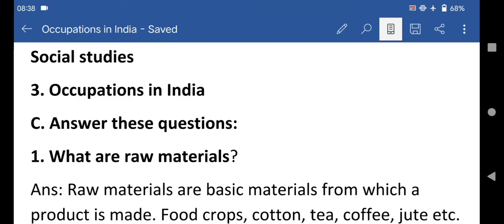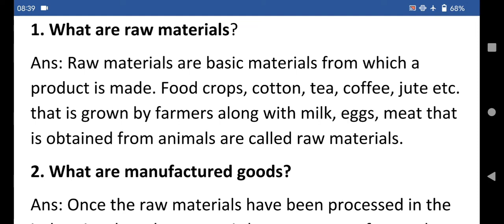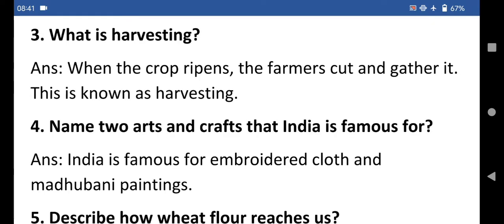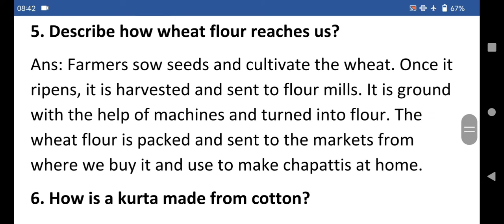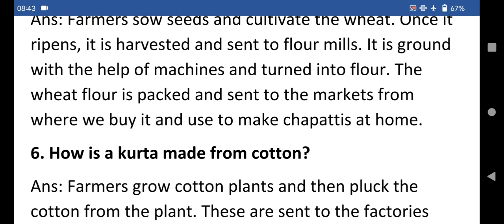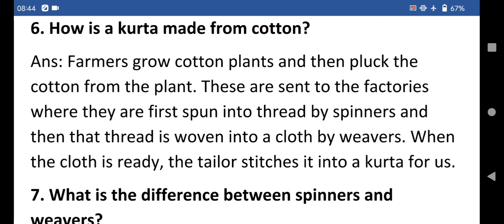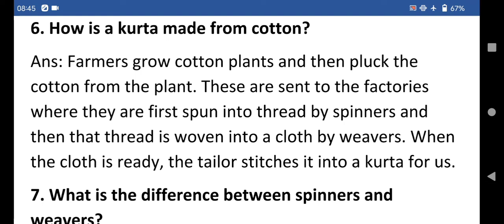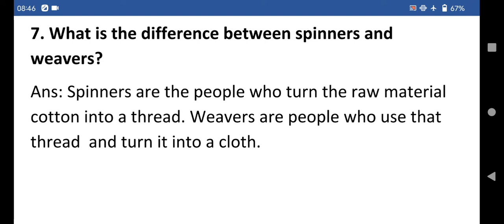Cl III, Social studies, Ch 3, Occupations in India, Ex D